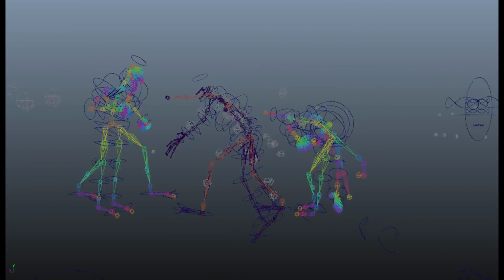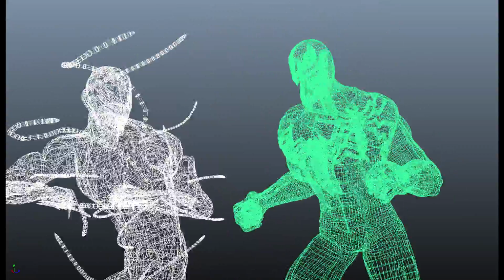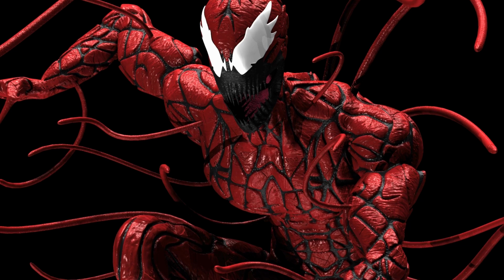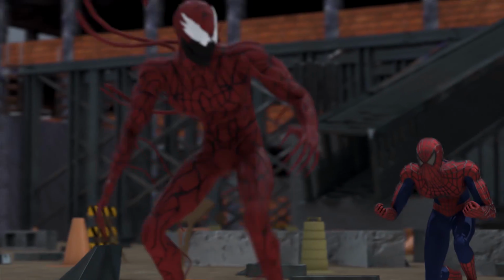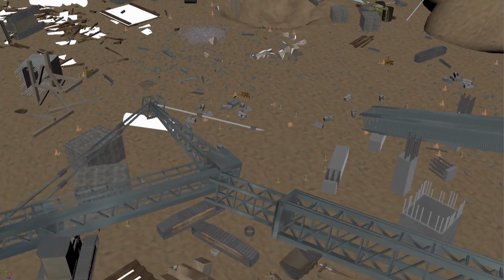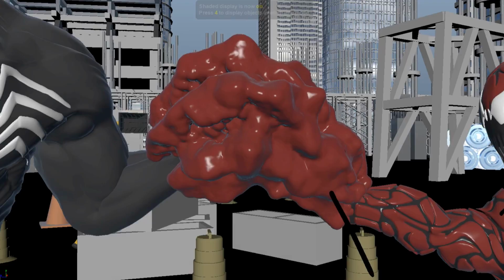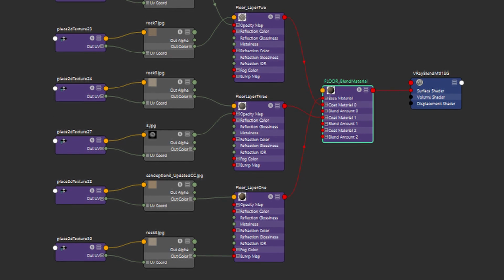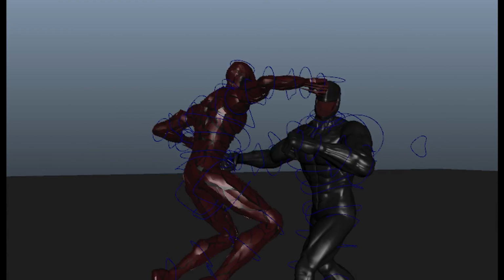Spider-Man and Venom vs. Carnage - Spider-Man vs. Venom 4 - Spider-Man Ultimate 7 - The Making of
Find out how Spider-Man Ultimate 7 was made. From modeling to rendering we dive deep into each part of this epic animated battle between Spider-Man, Venom and Carnage. You'll find out about the voices, the models, the rigs, the keyframes and many other interesting factoids. This video features a lot of behind the scenes footage.